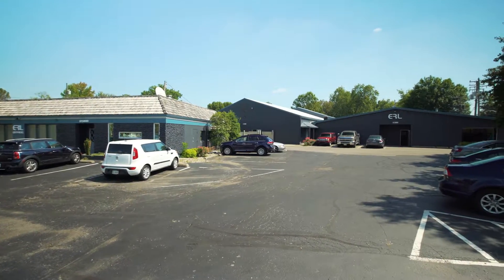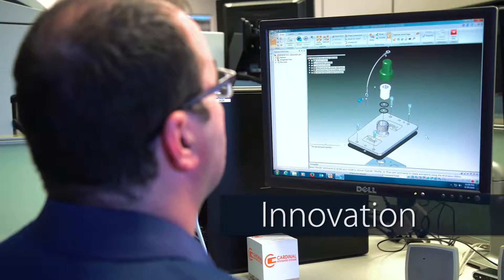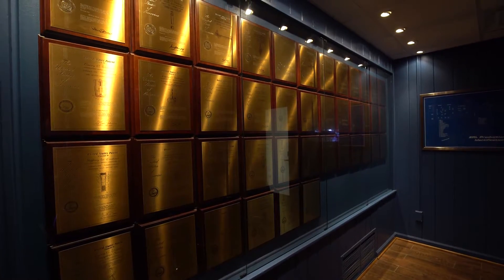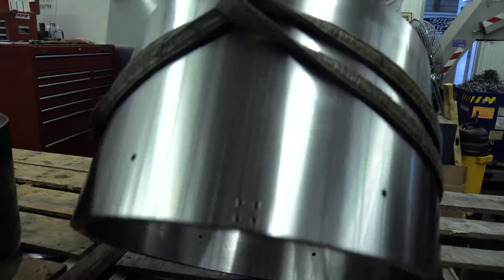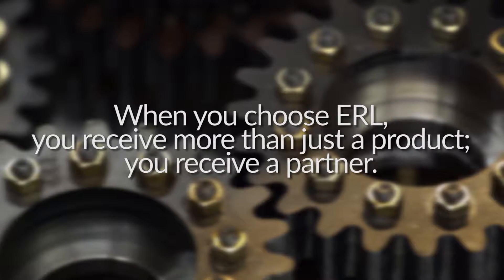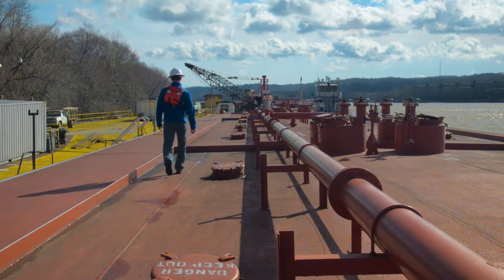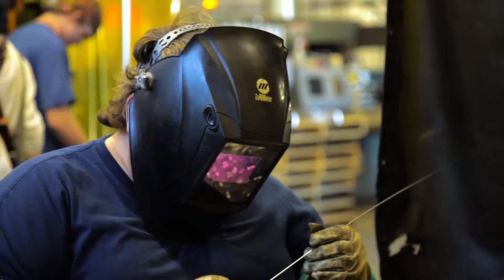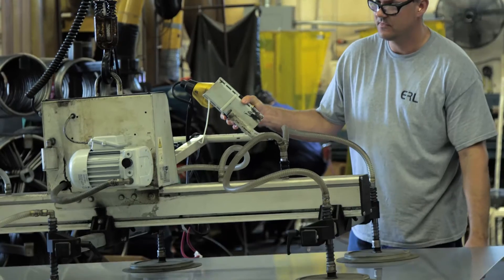ERL Marine Products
This video discusses ERL Inc. and all of the products manufactured for inland tank barges. Everything from Overfill protection and alarms, sight glass, vertical turbine pumps and more.